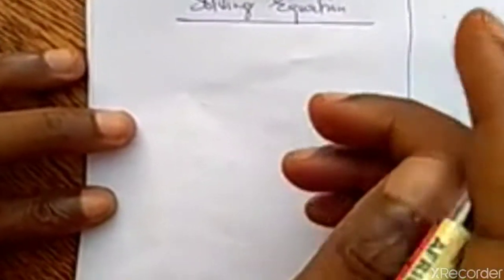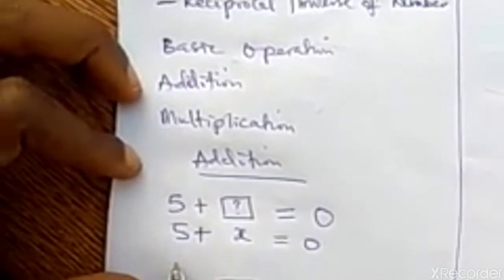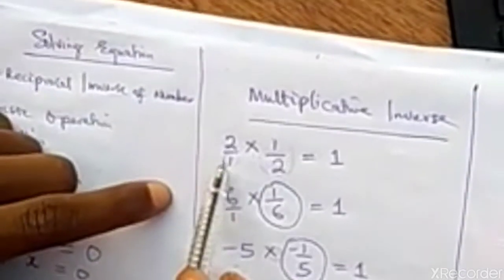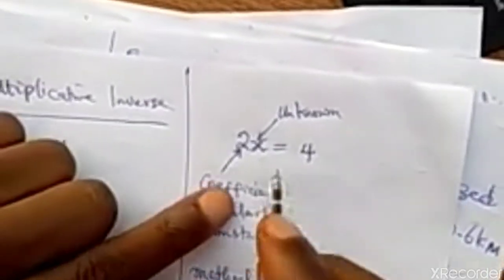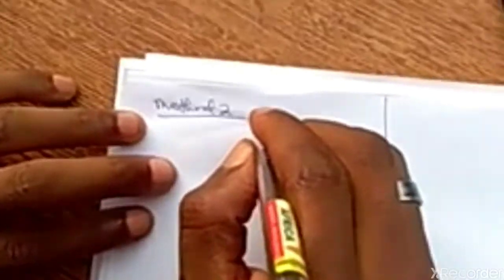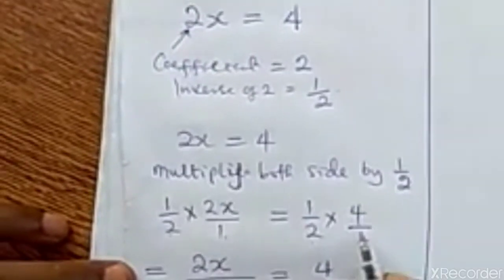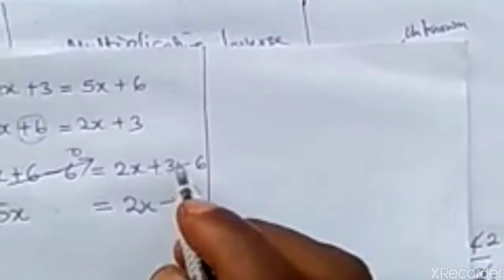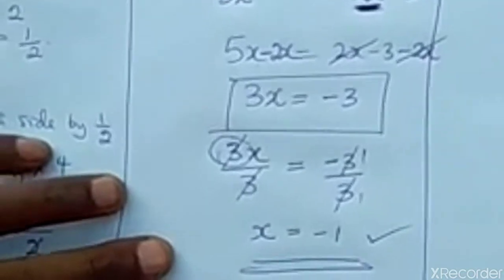3.3 solving equations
This is the last phase of simple equations for grade 7. It a quick guide on how to solve equations.